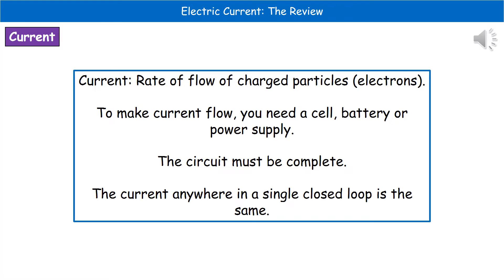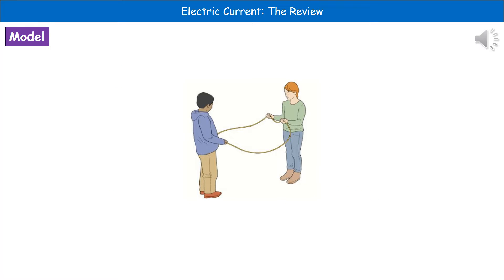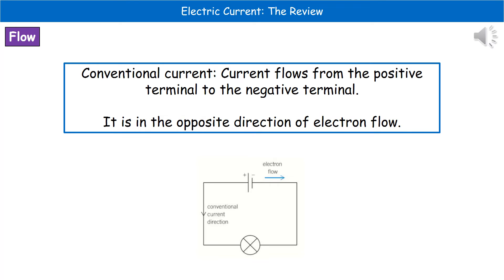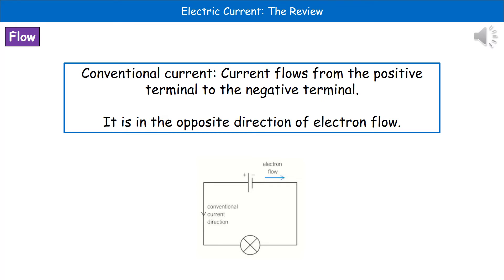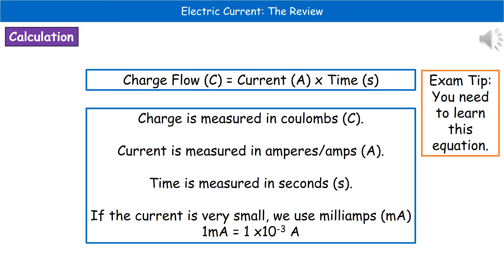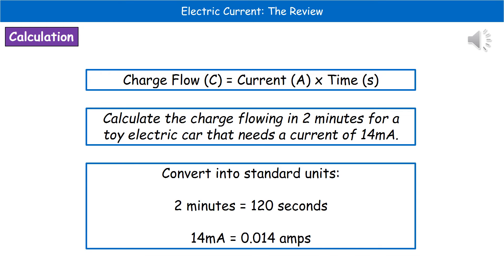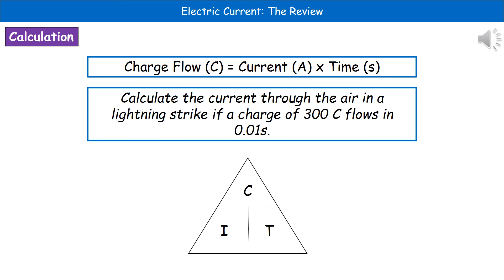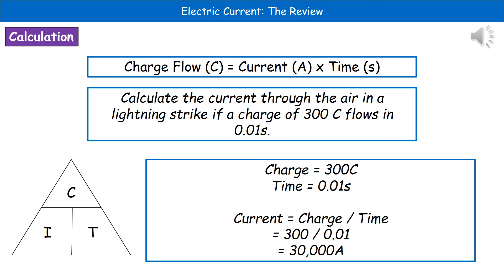OCR Gateway A P3.1.2 Electric Current Summary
OCR Gateway A Physics revision summary video on electric current. (2016 Specification)